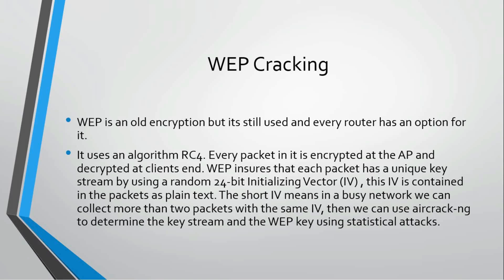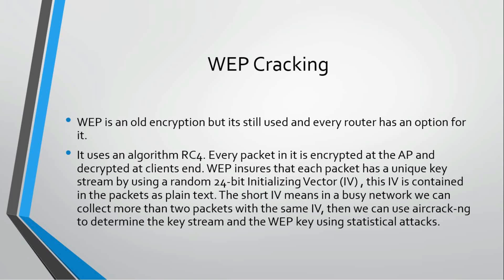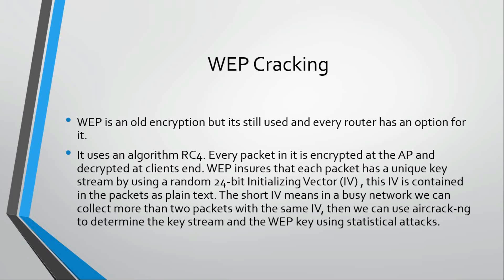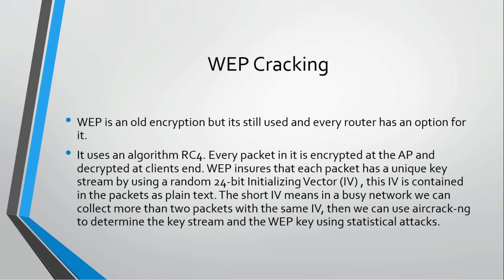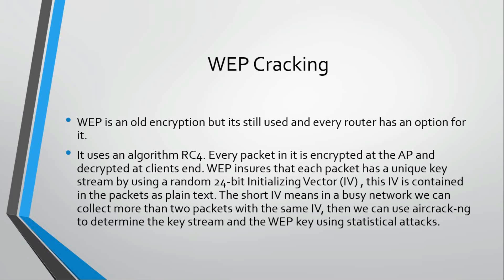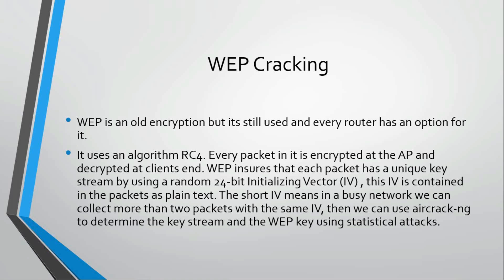White Hat 2019: 6.2 l Cracking WEP Encryption - Theory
An ethical hacking course for beginners taking you from wondering what hackers do to set up a lab, learn Kali Linux, and conduct your own penetration testing!

In this course, you will learn:

- Introduction to Ethical Hacking! What is it?
- Setting Up the Lab Environment
- Kali Linux Basics
- Network Penetration Testing
- Network Penetration Testing - Pre Connection Attacks
- Network Penetration Testing - Gaining Access To Networks
- Network Penetration - Post Connection Attacks
- Network Penetration - Detection & Security
- Gaining Access to Computers - Server Side Attacks